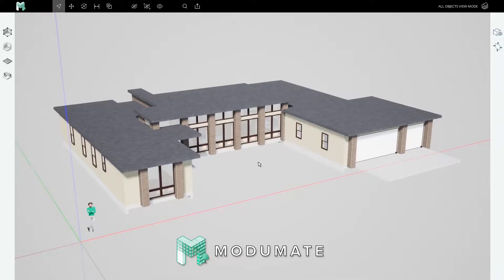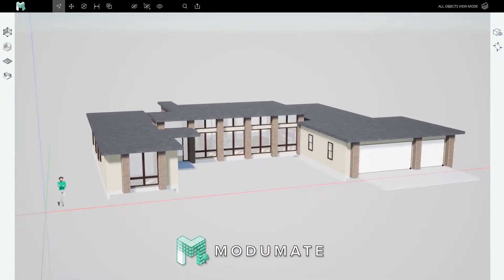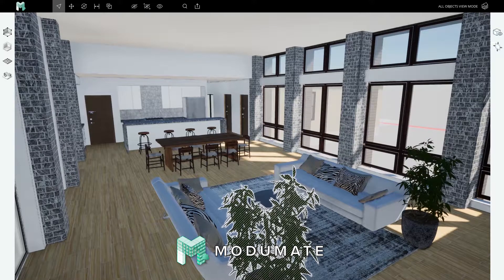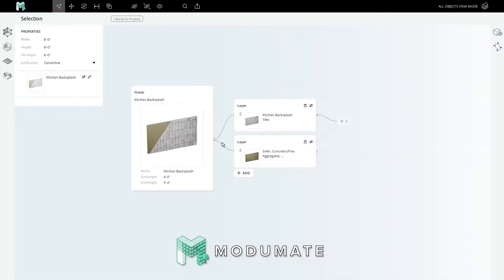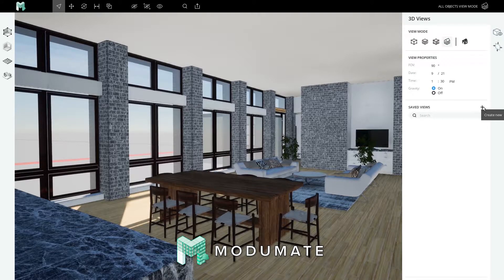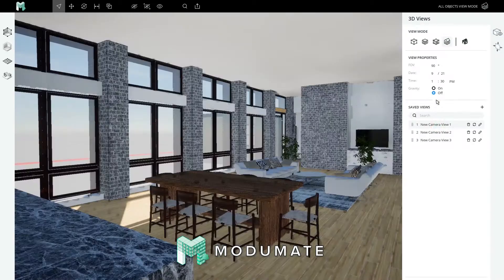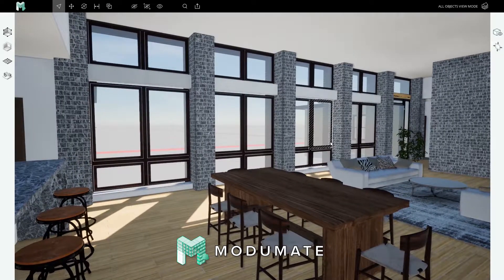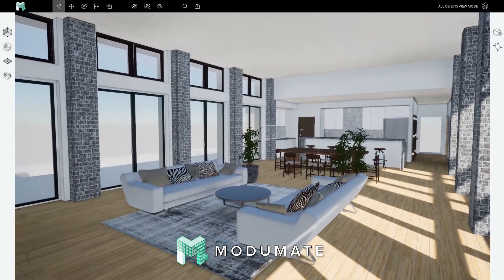Modumate - Tutorial 3A: Instant Renderings and Walkthroughs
Attachments host onto Surface Graphs to give them physical form. In this video, we show you how to host them quickly and easily to make your spaces beautiful and "finished".

Modumate is the future of 3D building design for architects. It's lightning fast, has gorgeous graphics, and exports the best background DWGs.